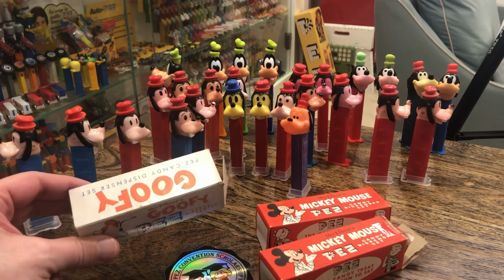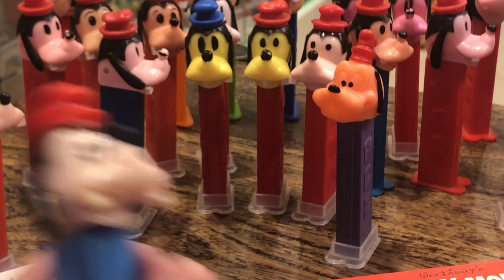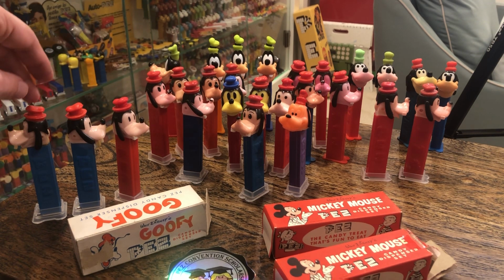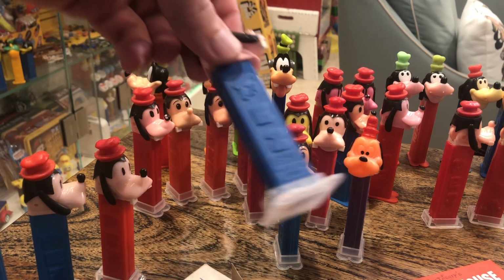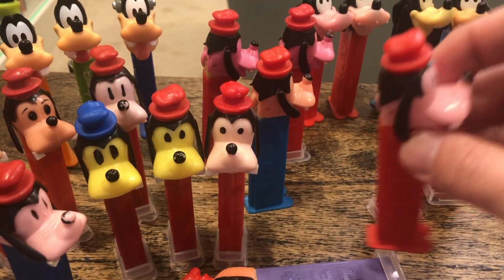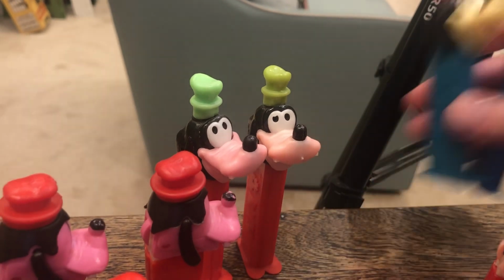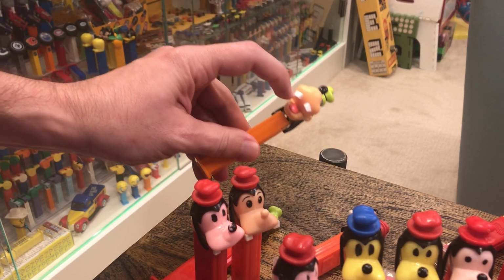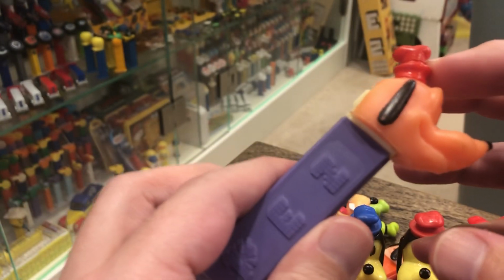Pez Goofy - 27 variations and more to go! From $0.50 to $4,000!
This sunuva is goofy, alright...
So many versions...
Hats are red and blue...then yellow/green, tall and short...
Removable noses!
Removable teeth, then not so much...
Raspberry and Yellow faces!
Eyebrows and pupils!
DBP, Spain, and more!
Oh, and a Softhead!